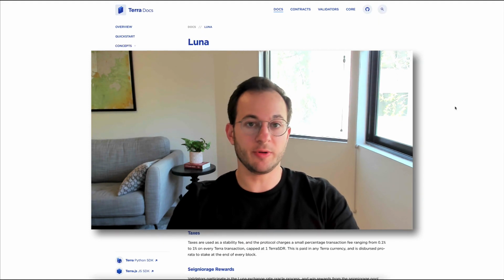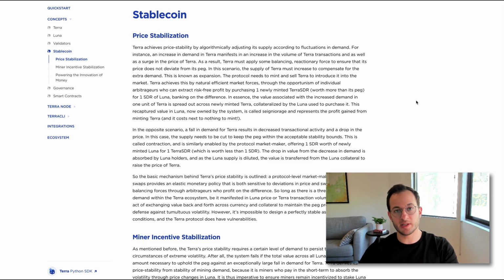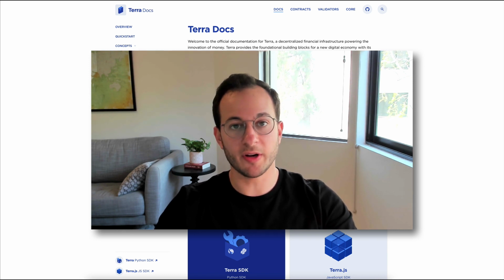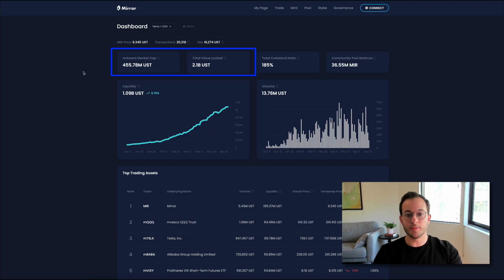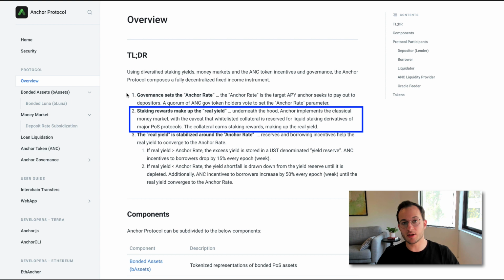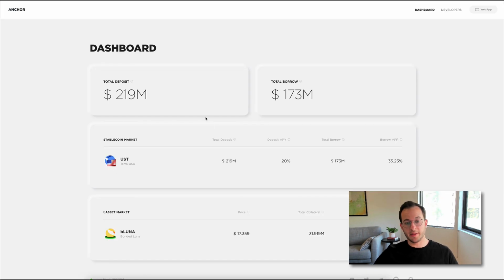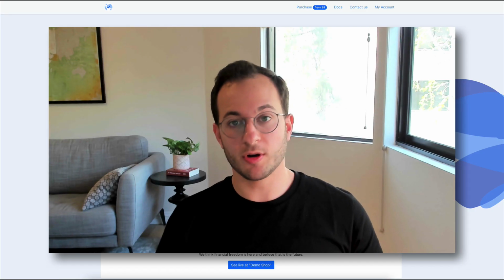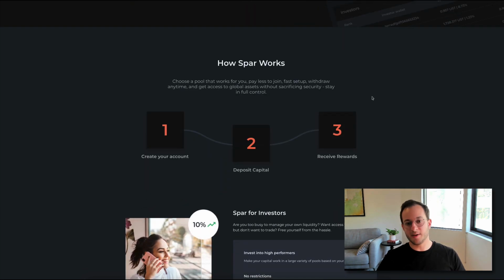Terra Network (LUNA): Everything you need to know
In this video, I go over everything you need to know about the Terra Network including a breakdown of the proof of stake mechanism, yield farming, synthetic assets, and upcoming projects.

Contributions are Appreciated!: 0xC4610C560eFEc4A37ba9DFe1268Da37112cBbfe2